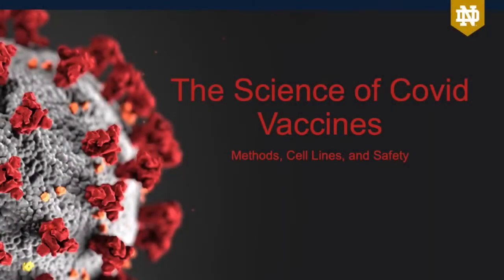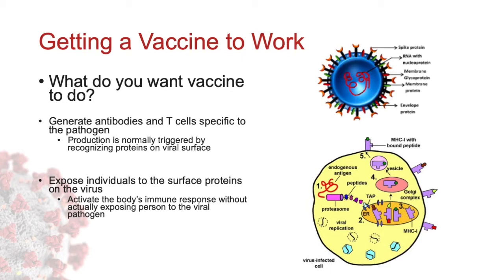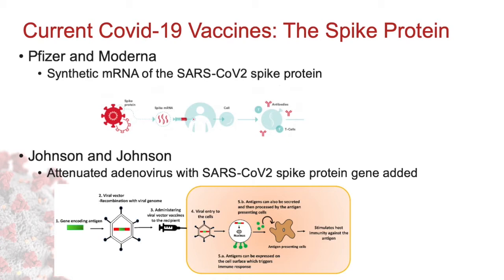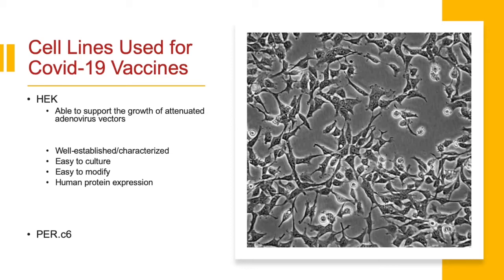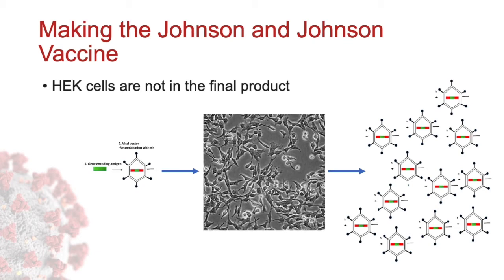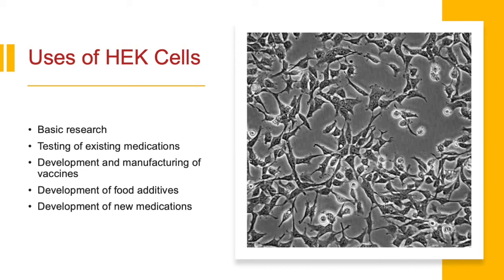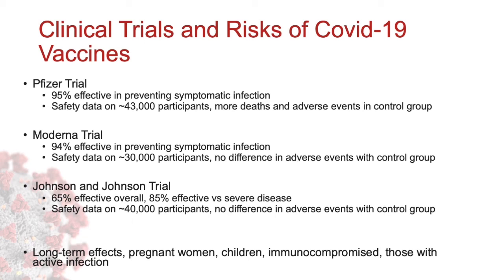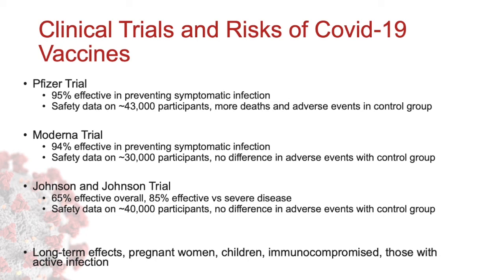How do COVID Vaccines work?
How do COVID Vaccines work? Dr. Dan Kuebler breaks down the science of the currently available Pfizer, Moderna, and Johnson & Johnson COVID-19 vaccines. He explains how the vaccines work in the human body to protect it against the virus, as well as how researchers tested and created these vaccines using the HEK cell line. Finally, what does research data indicate about the safety and long term effects of these three vaccines? Dr. Kuebler outlines what we know from clinical trials and what we're still learning.

Video Credit: McGrath institute for Church Life Office of Life and Human Dignity and the Science & Religion Initiative.

The Purposeful Universe channel is all about life and order. It's a collaboration of scientists, philosophers, and communications professionals that seek to discover and present the abundant order in nature that funnels biological systems toward increasing levels of complexity and sophistication—suggesting that human life is the purposeful outcome of a complex, ordered, system.